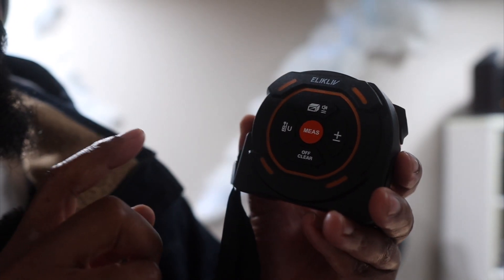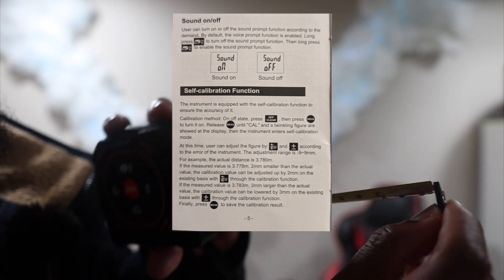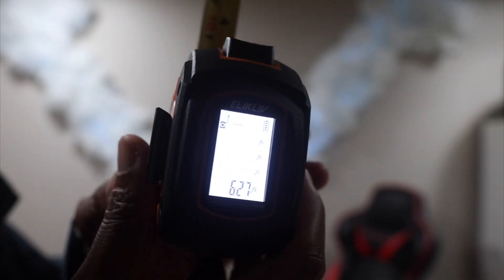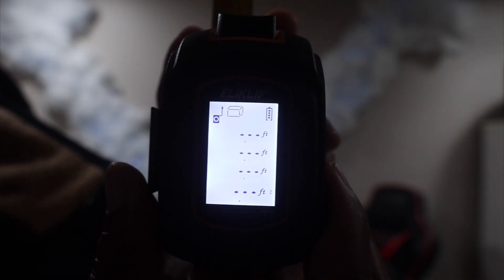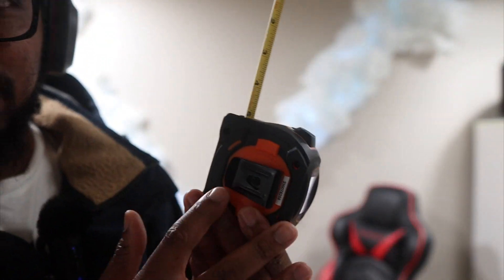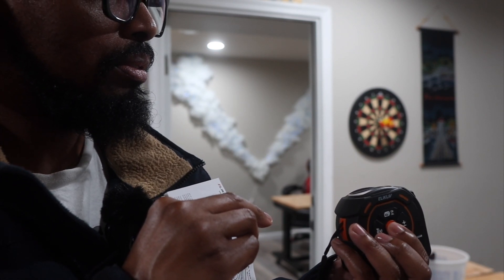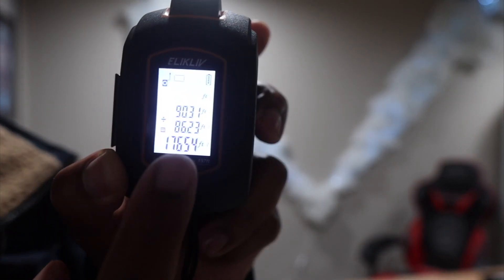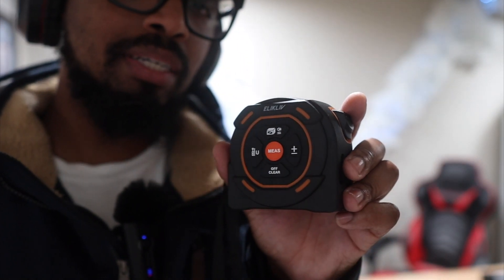Elikliv Laser Tape Measure REVIEW!!!!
PRODUCT LINKS
Elikliv Laser Tape Measure